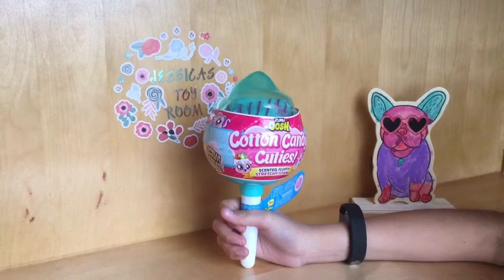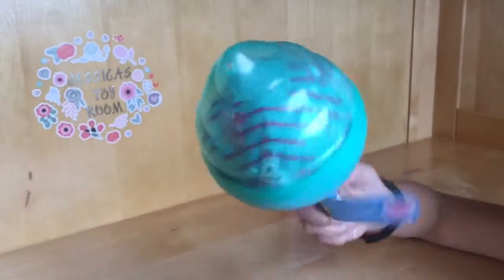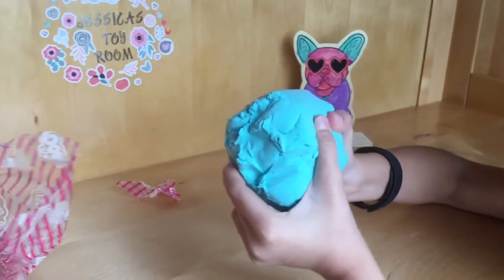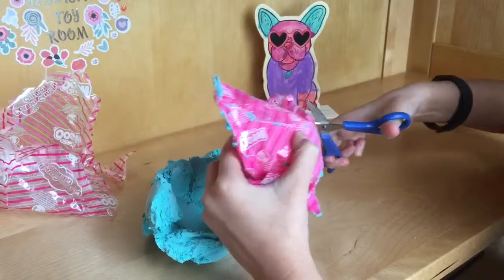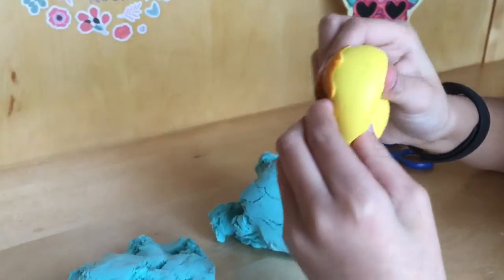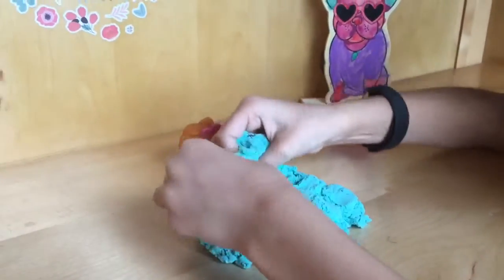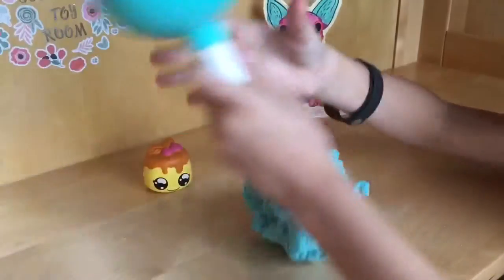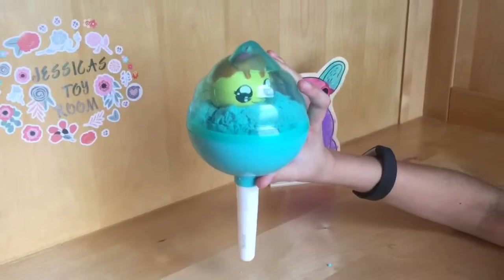Cotton Candy Cutties Opening!!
Hey guys! I was SO excited to film this video! I got one of the cutest little squishy‘s.